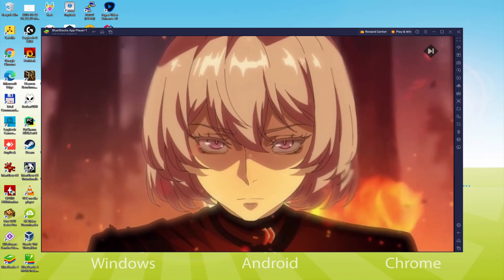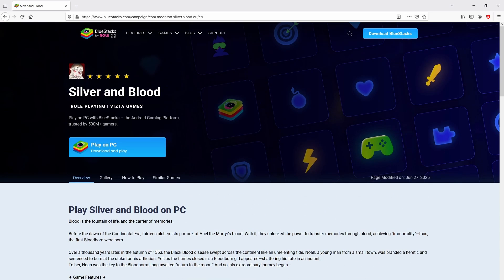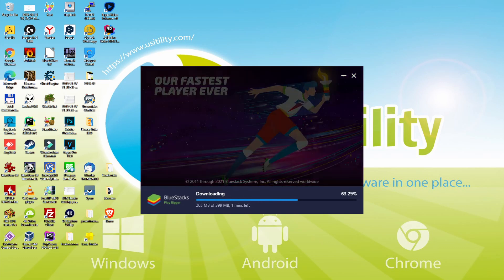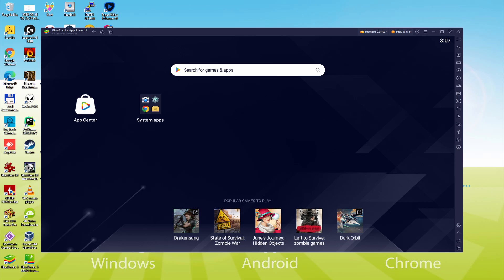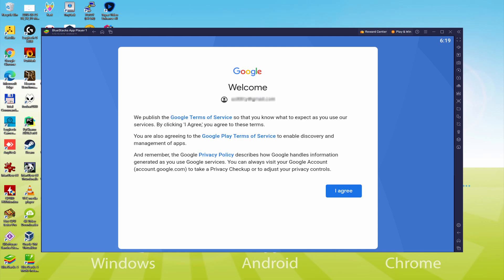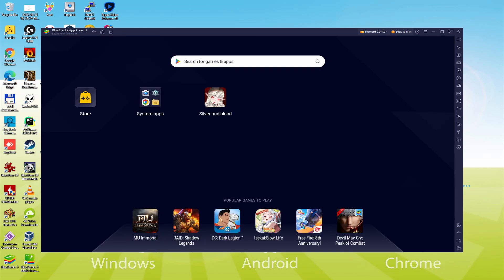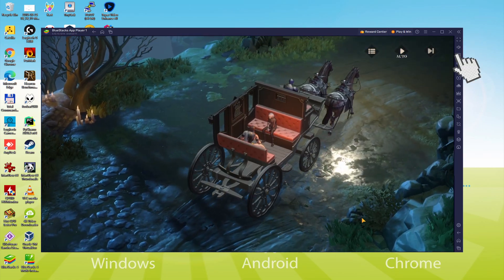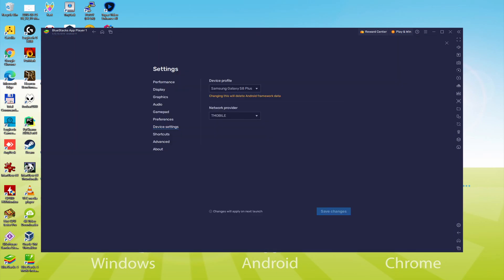🎮 How to PLAY [ Silver and Blood ] on PC ▶ DOWNLOAD and INSTALL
How to play Silver and Blood on PC Download ▶ Windows 10/11/7/8

⚠⚠⚠ IMPORTANT ⚠⚠⚠ This method is for playing the free Silver and Blood Android game on PC and Laptop. It will install the official and legal version of Silver and Blood from the Play Store. If you want to buy any item or object in the game, you will have to pay in the usual way, i.e. using PayPal, Credit/Debit Card, etc.

00:00 Intro
00:28 Go to BlueStacks website
00:58 Download Silver and Blood on your Windows PC
01:12 Launch the installer of Silver and Blood
01:26 Customize installation and change the install directory
01:49 Install Silver and Blood on your PC
02:51 How to launch BlueStacks from the Windows desktop
03:21 Sign in on Google Play
04:08 Accept Google Terms of Service
04:16 Create a backup on Google Drive of your emulated device
04:28 Go to the BlueStacks desktop
04:37 Install Silver and Blood on the BlueStacks emulator
05:09 Launch Silver and Blood directly from BlueStacks
05:39 How to maximize the emulator screen
05:50 How to play at full screen
06:05 Customize BlueStacks keyboard options
06:53 Receiving Email of new device connected to your Google account
07:27 Goodbye and greetings

Here are the instructions:

2) Click on Download Silver and Blood on PC
3) Run the installer downloaded
4) Accept the Windows permissions to run the installer
5) Click on "Install Now".
6) Login to Google Play
7) If the game installation does not launch automatically, click on the Silver and Blood icon on the BlueStacks desktop
8) Click the "Skip" button in the "Complete Account Setup" window
9) Click on the "Install" button
10) Click on "Open" and enjoy the Silver and Blood on your PC or Laptop

If you want to download Silver and Blood on PC it's very easy. Click on the above link, and follow the video instructions. BlueStacks, the Android emulator, will be installed on your PC so you can play easily on your Computer.

Silver and Blood is a mobile game, but you can download and play it on PC and Laptod in a few minutes.